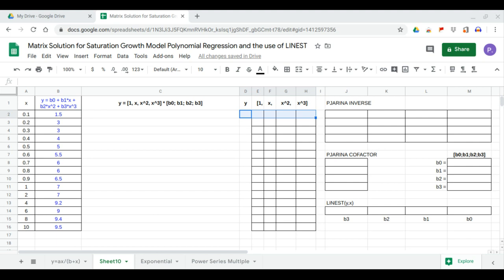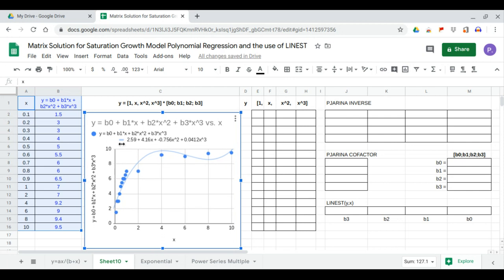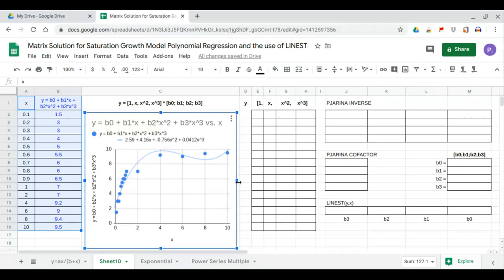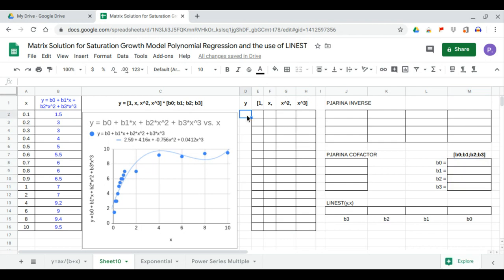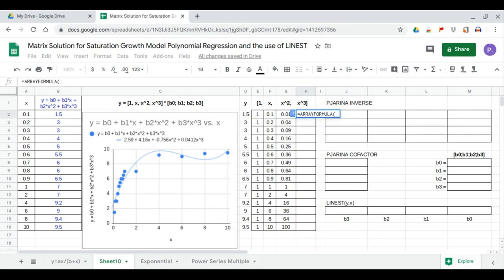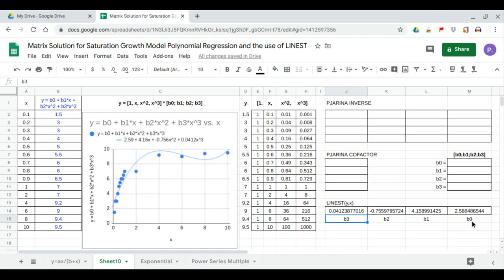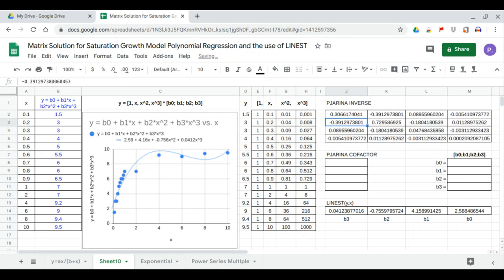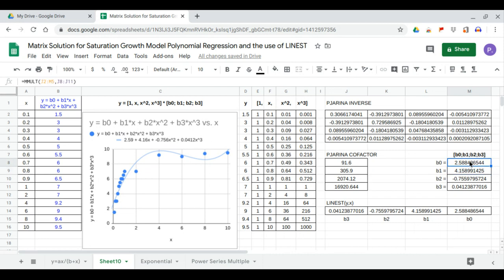Matrix Solution for Saturation Growth Model Polynomial Regression and the use of LINEST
This video shows Matrix Solution for Saturation Growth Model Polynomial Regression and the use of LINEST function.